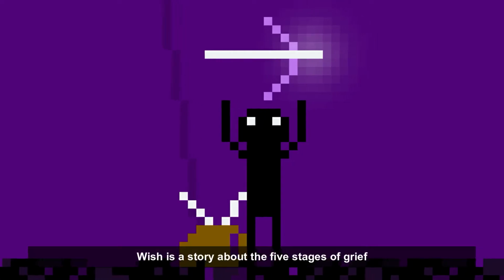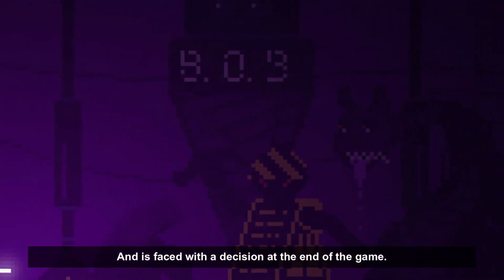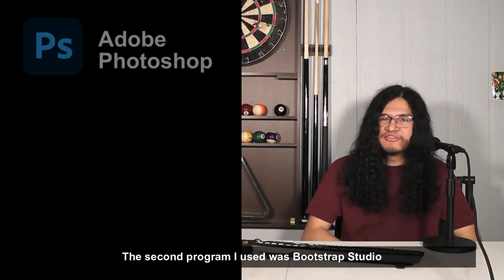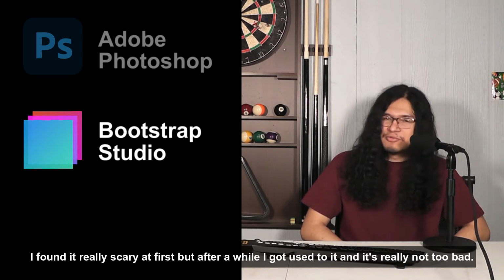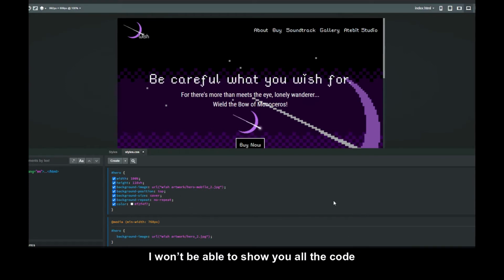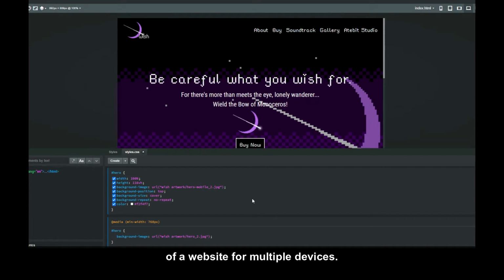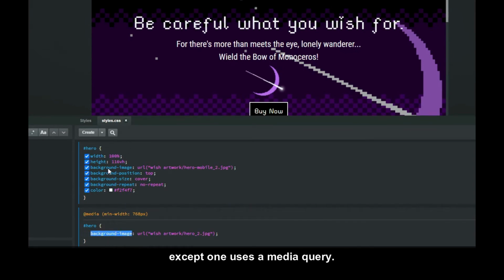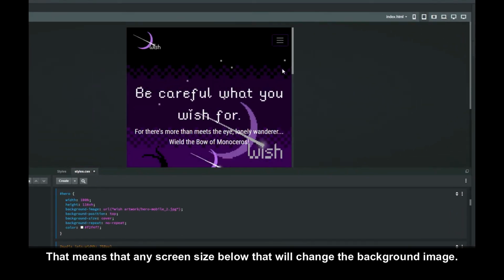Showcase I: Wish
About Wish:
Decades after total nuclear annihilation, a lonely wanderer sets themselves out on an adventure after obtaining the Bow of Monoceros from a fallen star. Determined to uncover the truth of what truly happened to civilization, the lonely wanderer roams the wasteland, unafraid of what's to come.

Adobe Photoshop - I recommend the photography plan. It comes with Photoshop, Lightroom, and Lightroom Classic for $9.99/month.

0:00 Briefly describe your project
0:24 Explain the origins of the project
1:03 How I made the website
4:29 Describe what you discovered and learned as a result of this project
5:00 Express what you are still curious about, even after completing the project